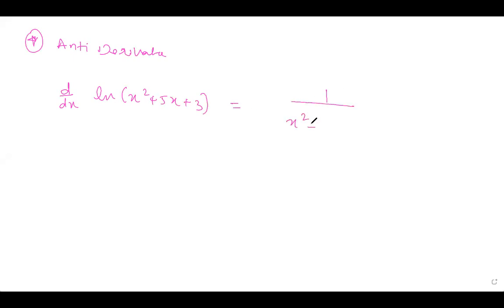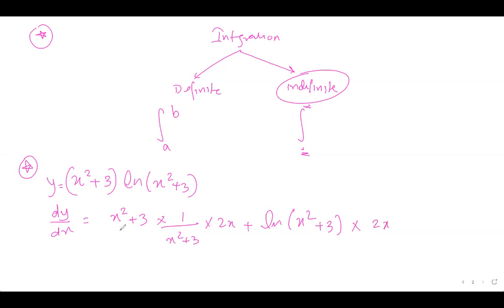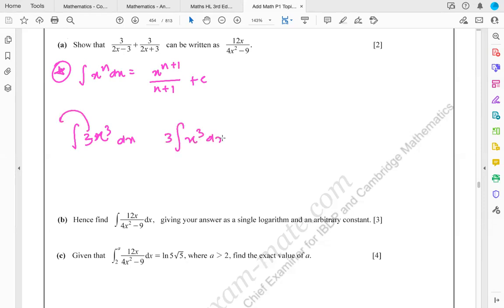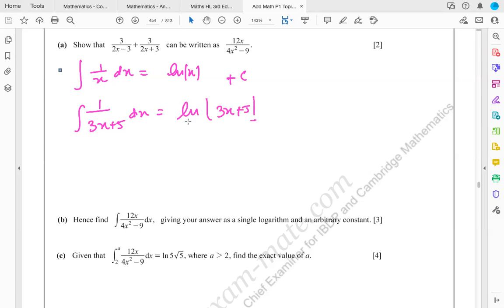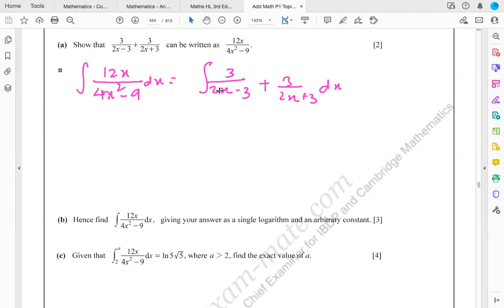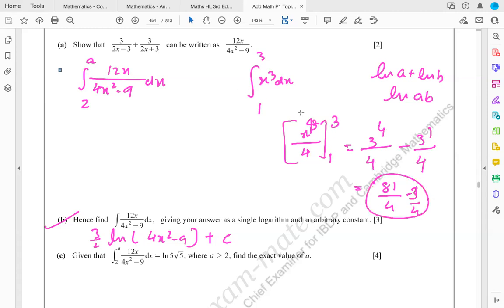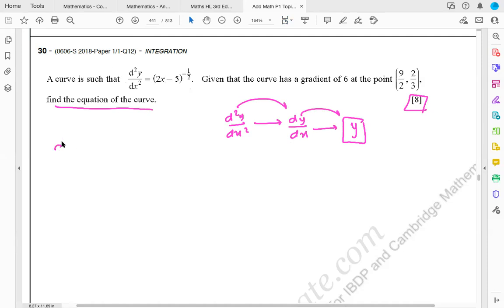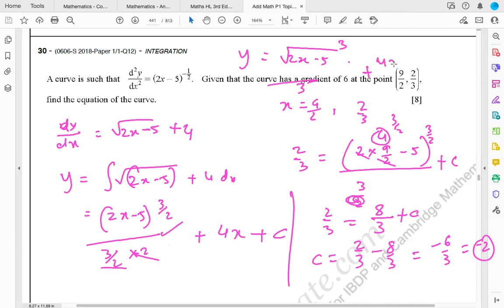Integration Add Math